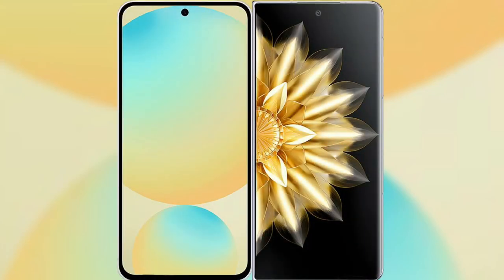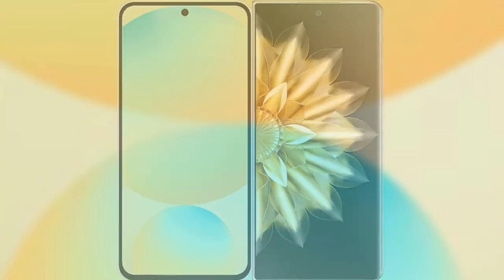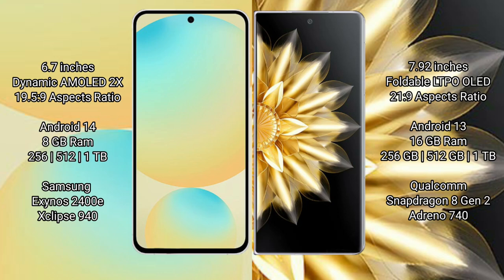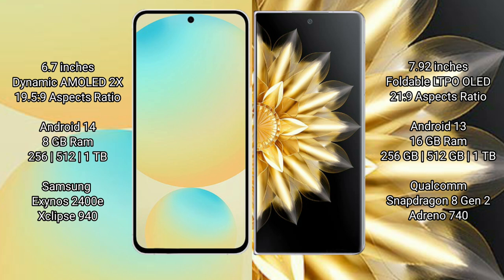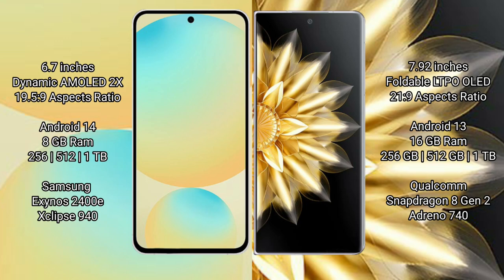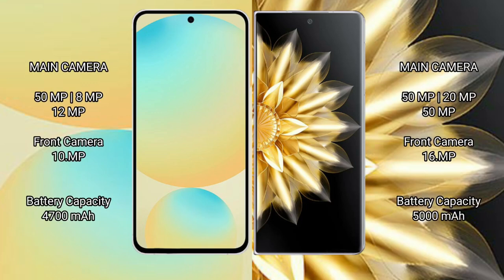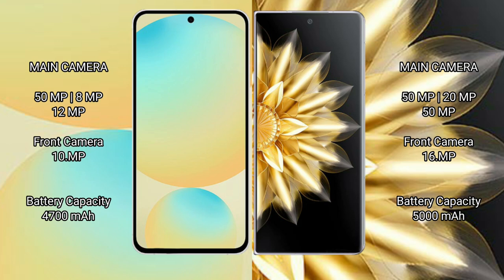Samsung Galaxy S24 FE vs Honor Magic V2 Review